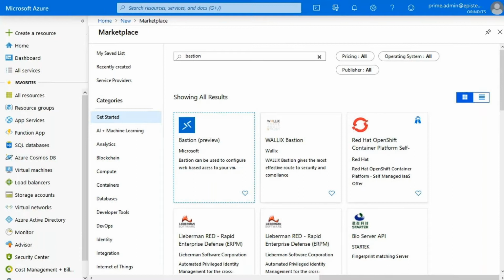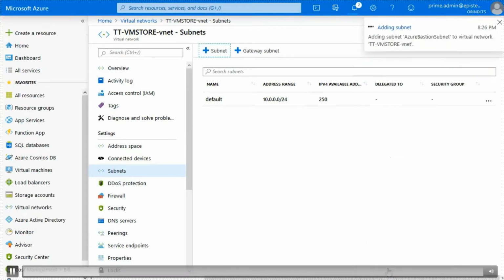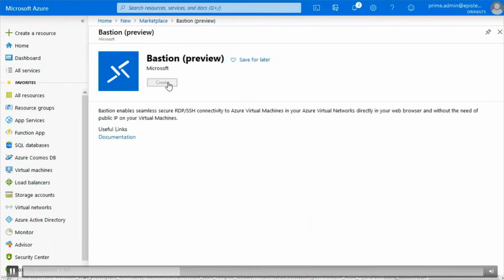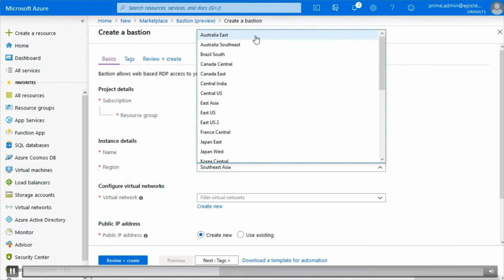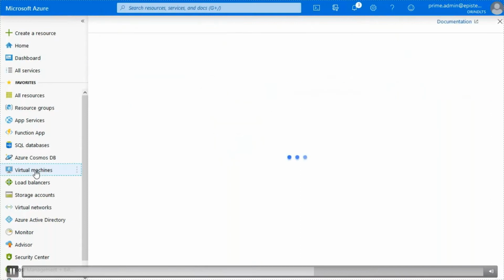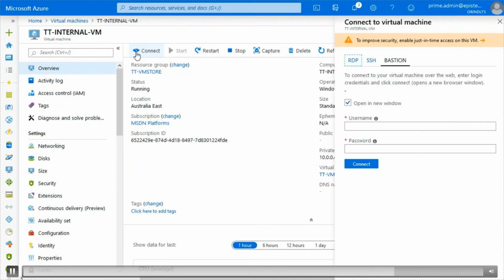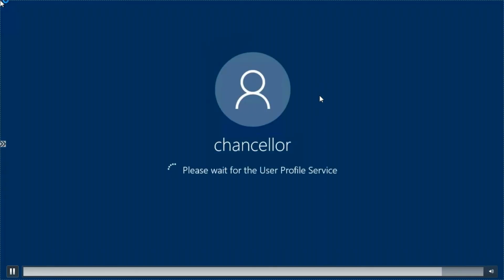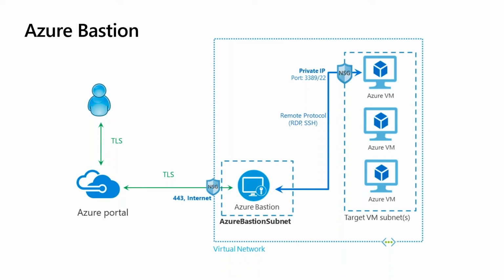How to Set Up Azure Bastion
Join Thomas Maurer, Senior Cloud Advocate, Microsoft for this demonstration on How to Set Up Azure Bastion.

This is part of a webinar, Modern Azure Cloud Operations for IT Ops, which is available to view in full